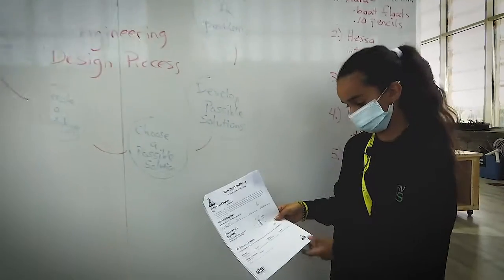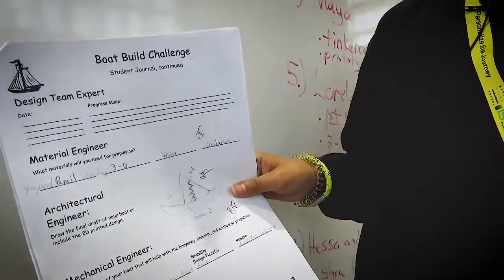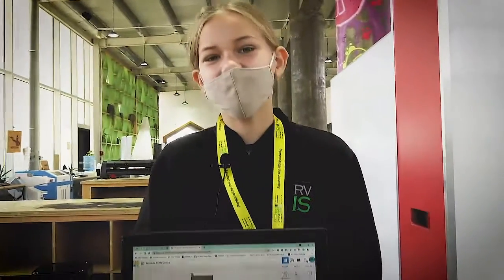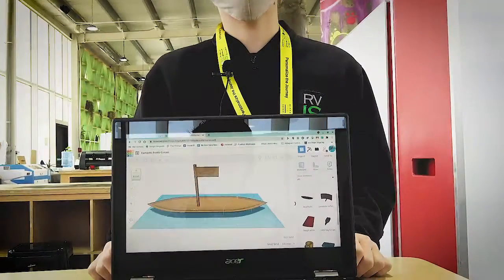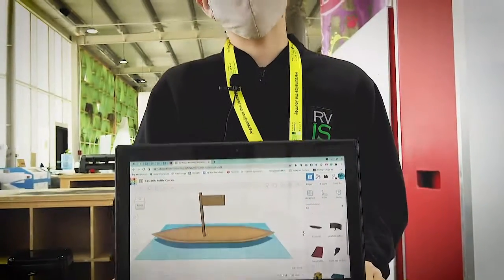G5 Engineering Design Process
Grade 5 took advantage of the LEVEL 5 space recently as they designed and 3D printed boat similar to the ones used in their Early Explorers Social Studies Unit. Students were challenged to create a vessel that would float, hold 10 pencils, and move with the power of wind. Using the design cycle, Grade 5 learned valuable skills in problem-solving and boat building!

Well done Mr. Fields and Grade 5!